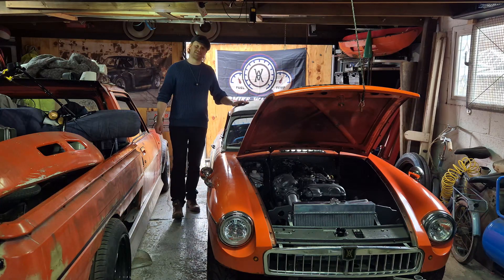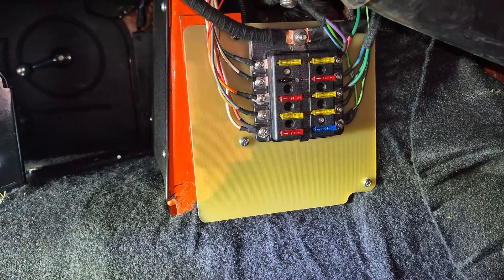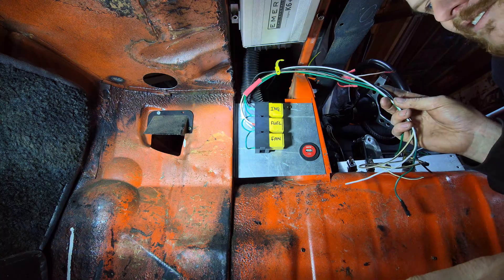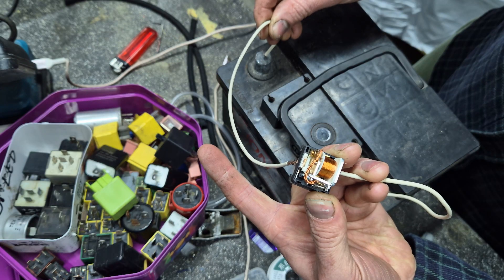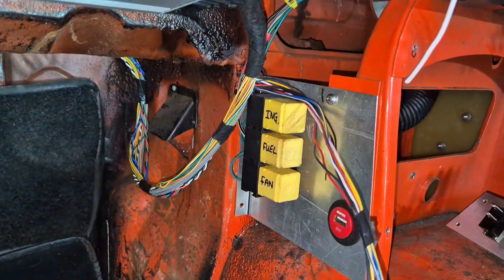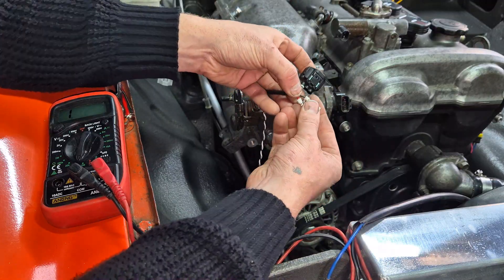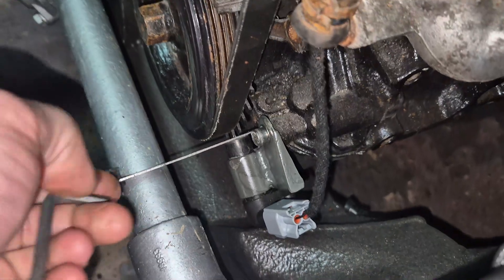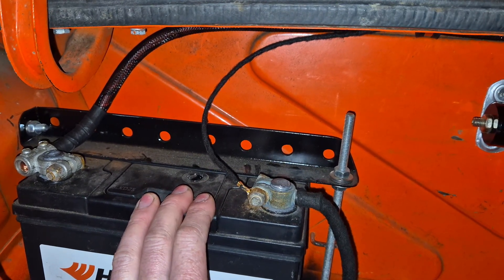MGB Roadster - MX5 1.8 VVT Engine Swap - Part 3 - Tips & Tricks for Standalone ECU Wiring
Admittedly a 'slow' video by the grand scheme of things but one that's definitely worth crunching through if you are after some tips and tricks first time wiring a standalone ECU

I briefly cover some engine specific components but also some general advice for wiring standalones in cars full stop

Back to the more fun stuff next week I promise!!

Mike